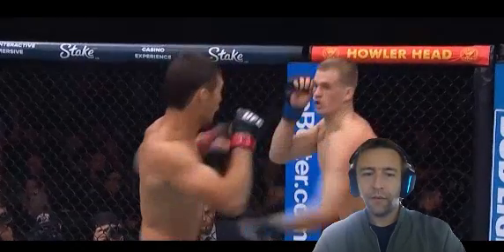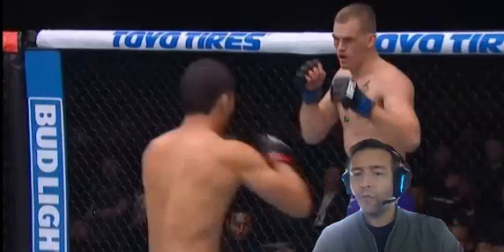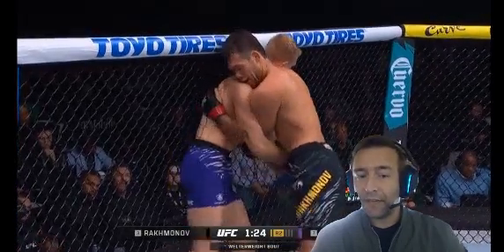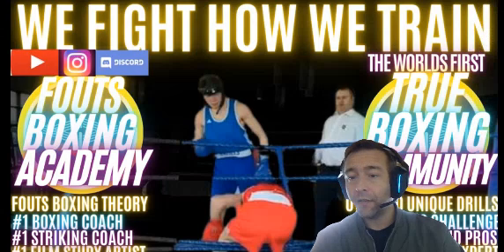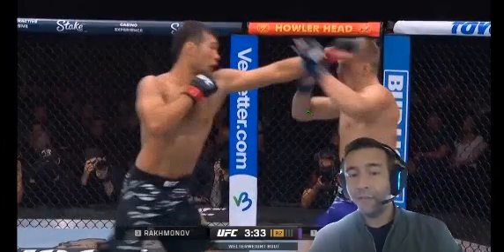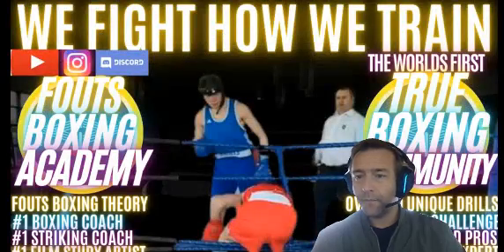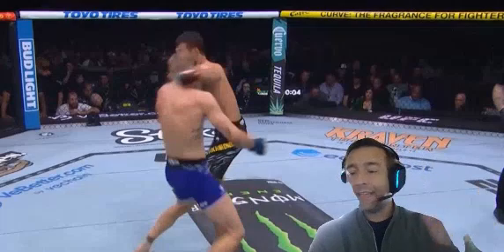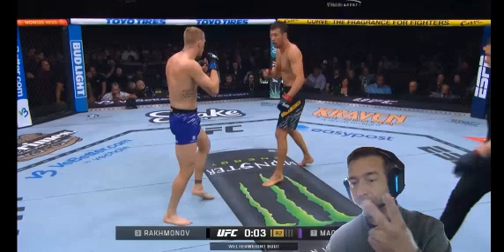Scoring - Damage - Control - Who won?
Do you want to learn to Box? Fouts Boxing Academy Boxing Coaching at The Fouts Boxing Academy Community. A Boxing community with an emphasis on Training! With Over 100 Drills ready to watch and drill upon sign up. Send in your training, watch and compare with other fighters doing the same drills as you. With Weekly Fouts Boxing Academy coaching videos to help you guys grow and do the drills. There will also be weekly Film Studies on proper fight tactics from the most recent fights.

Breakdown Analysis film study how to box